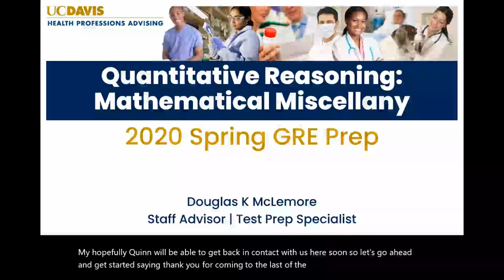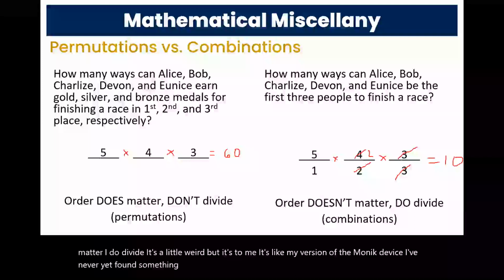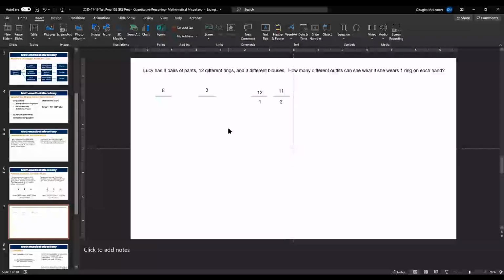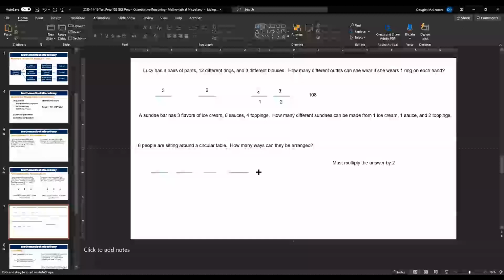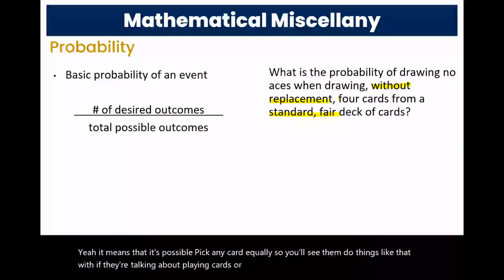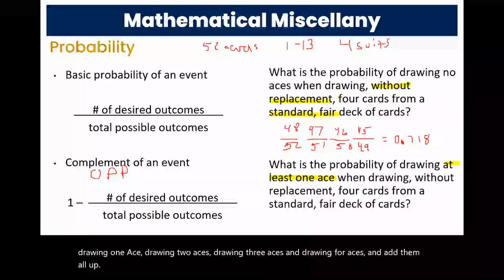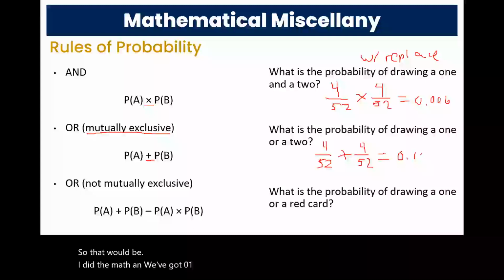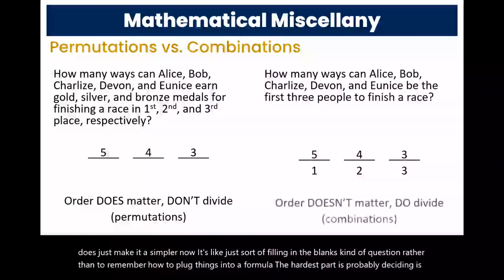Test Prep 102: GRE Session 6: Quantitative Reasoning Mathematical Miscellany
GRE Math includes many mathematical concepts that mostly don’t get used on a daily basis. Everything from probability, combinations, and permutations to rate and ratios are fair game. In this session, you will brush off these dusty concepts and give learn several strategies to feel more confident these obscure topics.

This series will help you understand how to identify what a question is expecting you to do and which part of each skill set you will need to apply to successfully answer that question. You will also learn specific activities you can do to build up each skill as you prepare for the GRE.

For more information and to view our full calendar of Test Prep events visit hpa.ucdavis.edu/programs/events